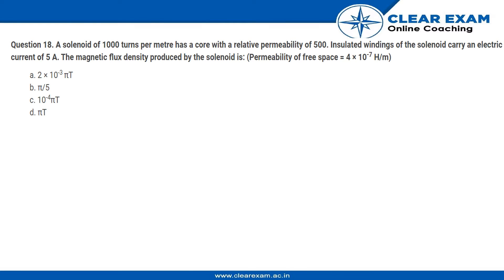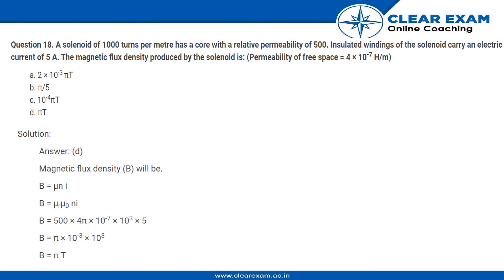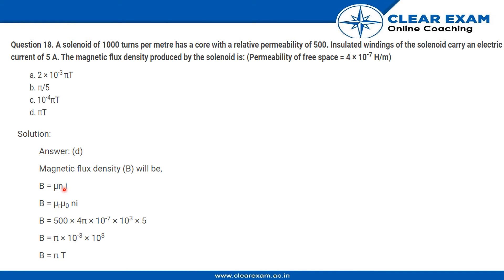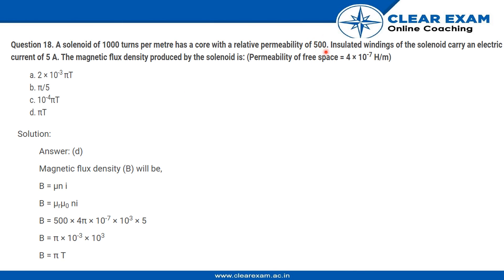JEE MAINS Previous Year Paper 2021 | 17th March Shift 1 | PHYSICS | ClearExam | Sec A Question 01